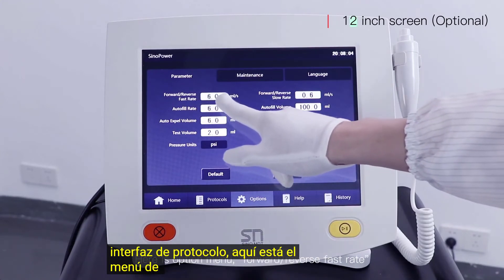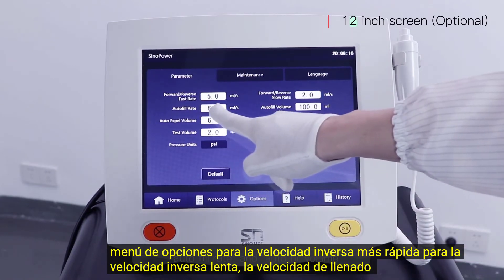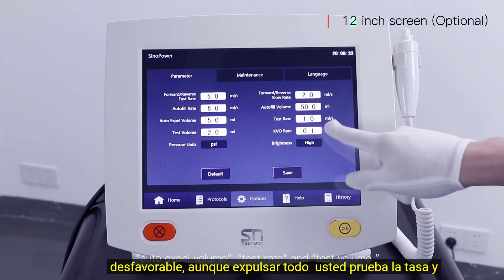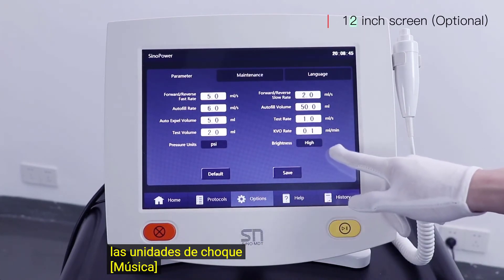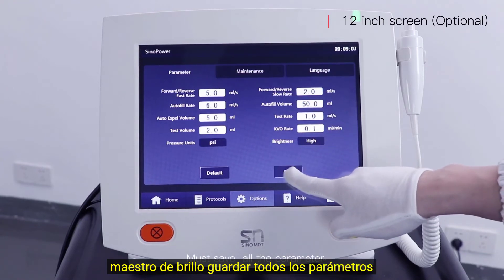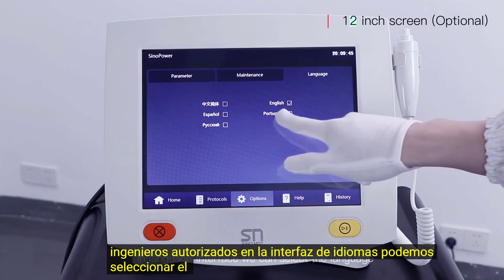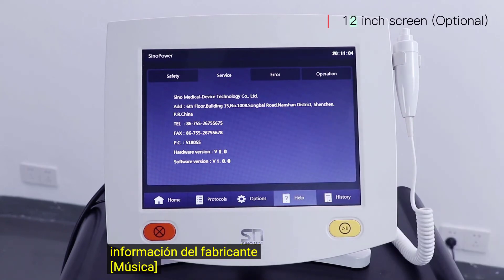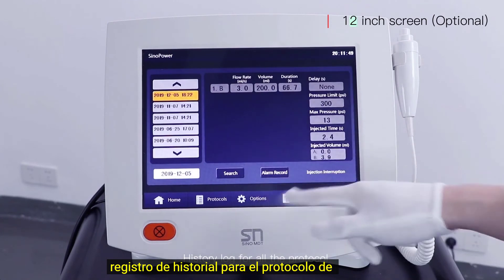Video Tutorial Inyector de Medio de Contraste de Tomografía SinoPower-D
Compartimos con ustedes el video tutorial de instalación y uso correcto del inyector de medio de contraste para tomografía computarizada Sino-Power-D